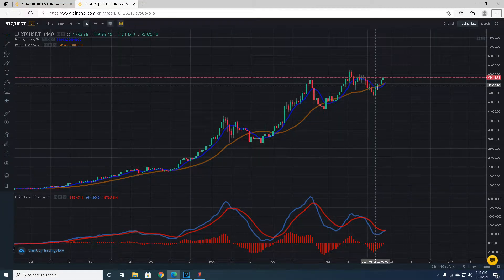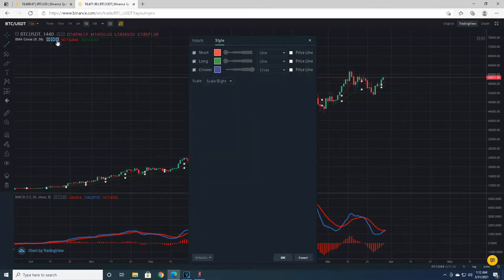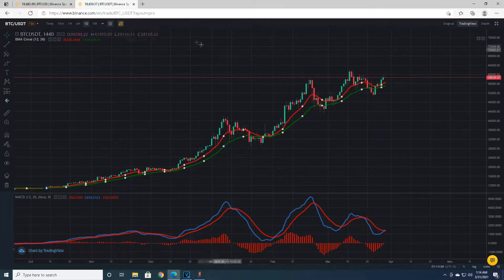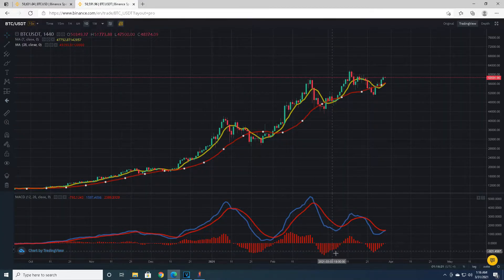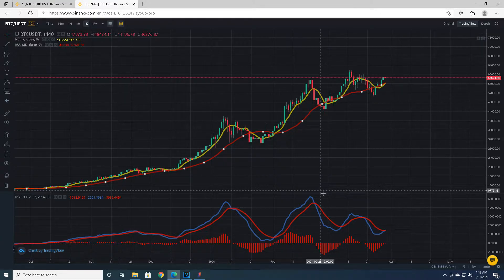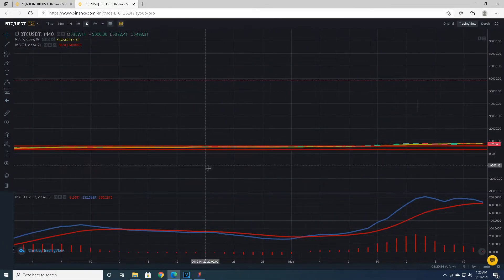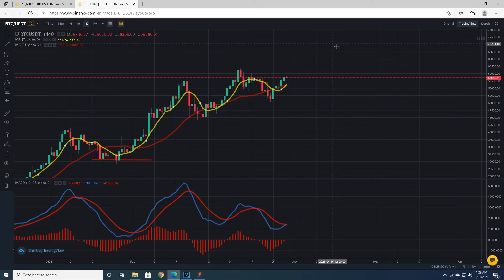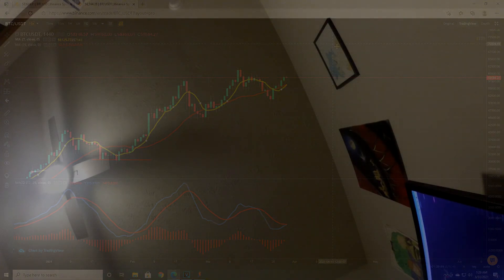Beginners Guide: Technical Analysis #2 The MACD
Today we have another beginners guide to TA video.  Part 2 is all about the MACD.  What is the MACD and how do we use it?  Stick around as I break down the MACD on the Bitcoin chart and analyze current and historic price action.